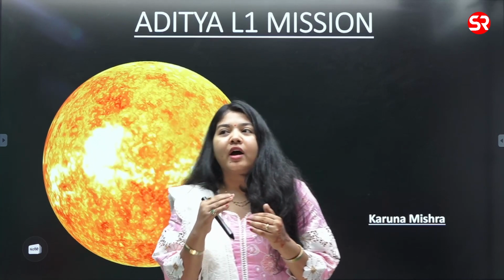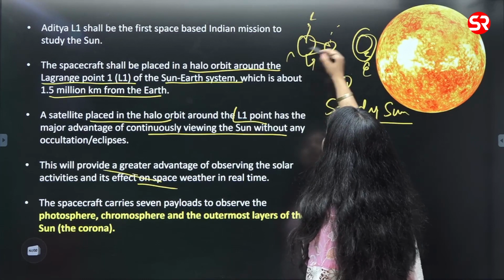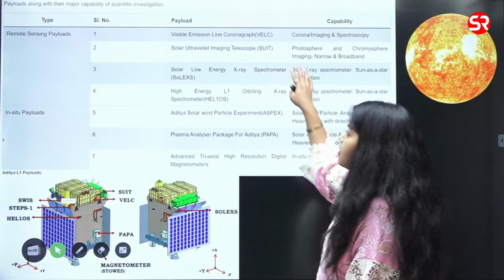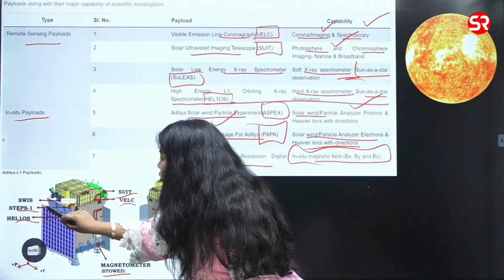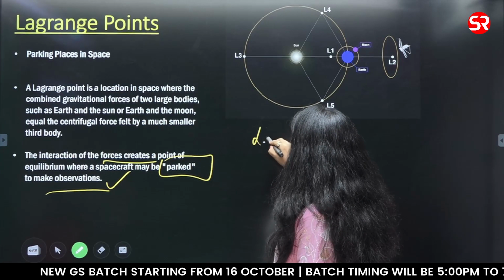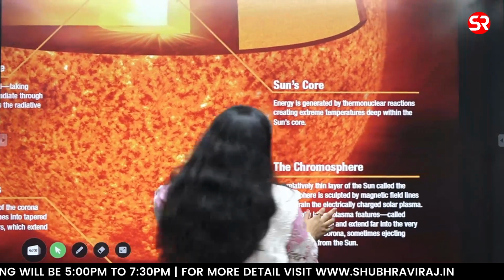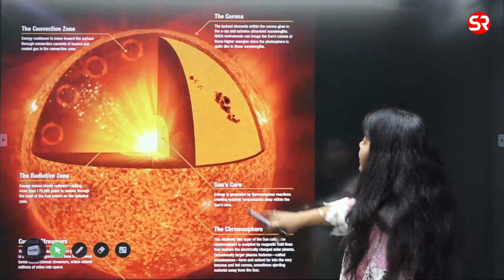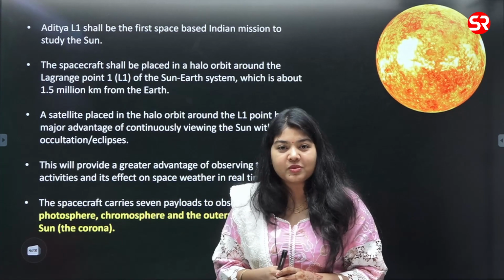Aditya L1 Mission | First Indian Mission to Observe Sun | ISRO | Karuna Mishra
In this video, Karuna Mam has discussed the details of the Aditya L1 Mission such as the aim of the mission, Payloads, meaning of L1 and Lagrange Points etc.

The basic concepts such as the structure of the Sun, Corona, Sun's Chromosphere, Coronal Mass Ejection and Solar Flares are also discussed.

The future perspective as well as the significance of the mission had also been discussed in the video.